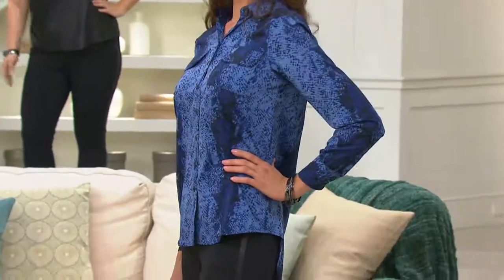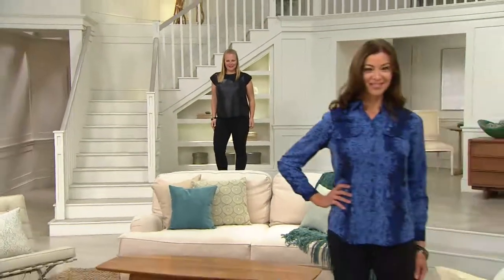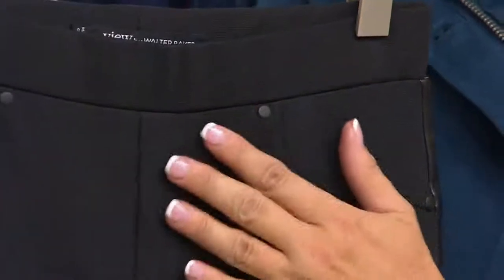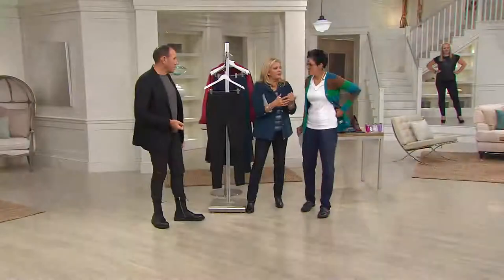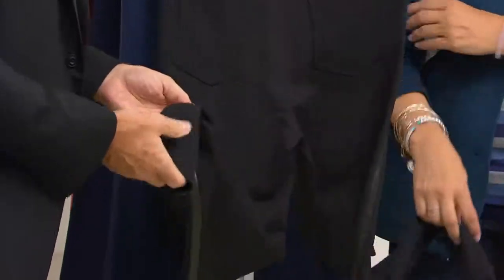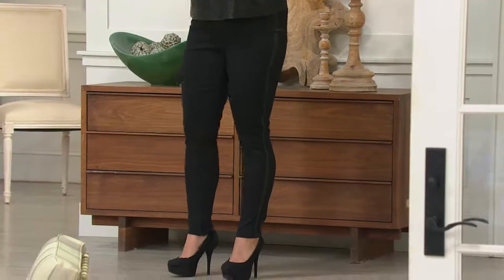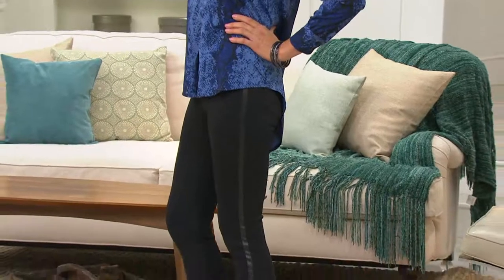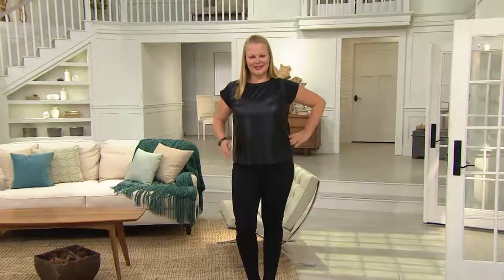View by Walter Baker Reguler Ponte Slim Pants with Faux Leather Trim with Pat James-Dementri